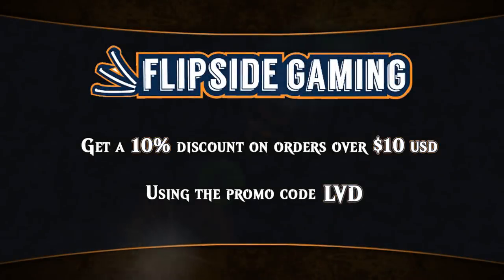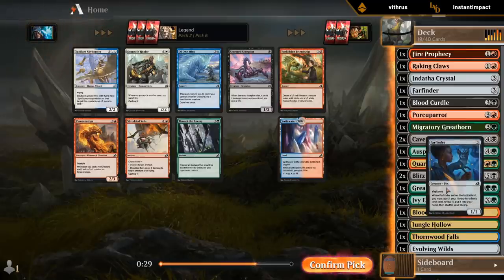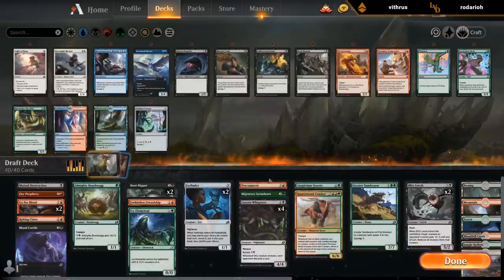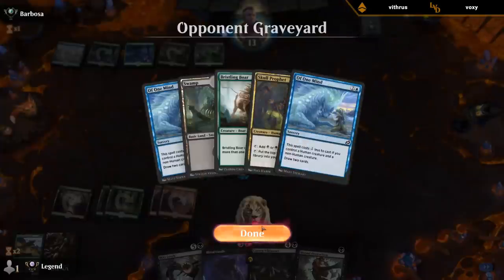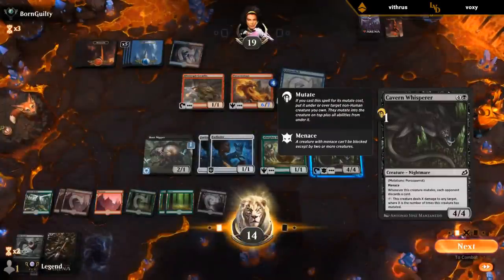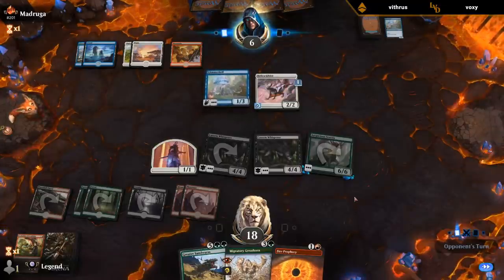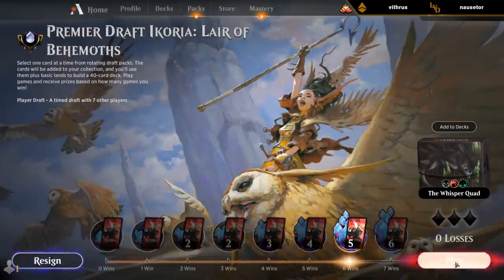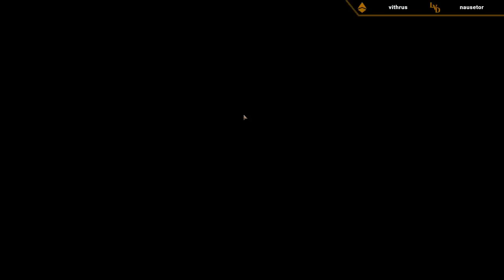MTG Arena - Ikoria Premier Draft #5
Ikoria Lair of Behemoths Premier Draft on Magic: The Gathering Arena.

Match 1: 17:27
Match 2: 20:28
Match 3: 25:39 ★
Match 4: 37:35
Match 5: 43:07
Match 6: 50:04